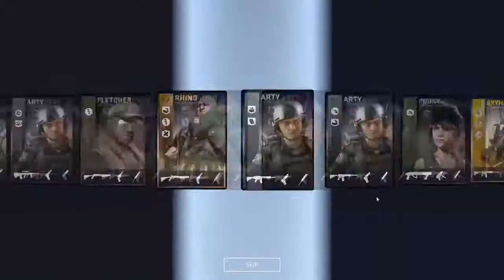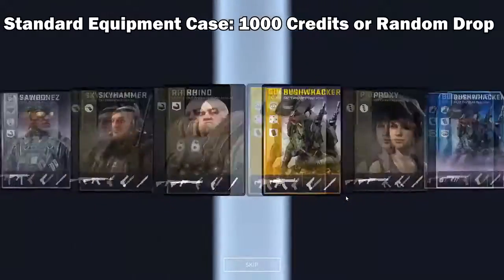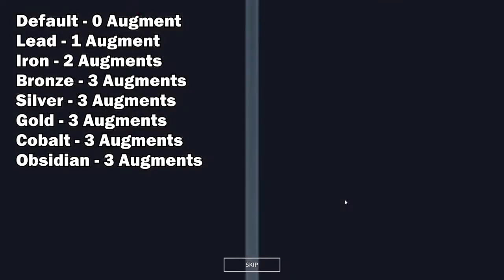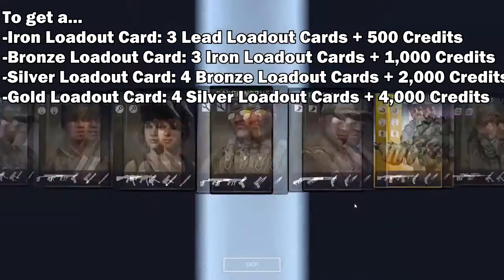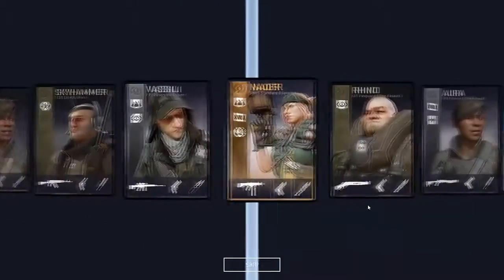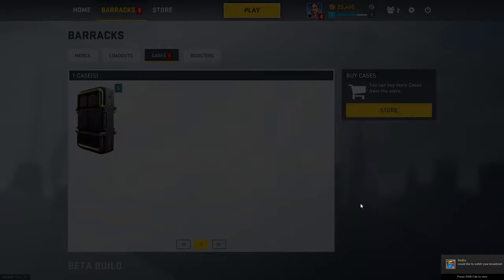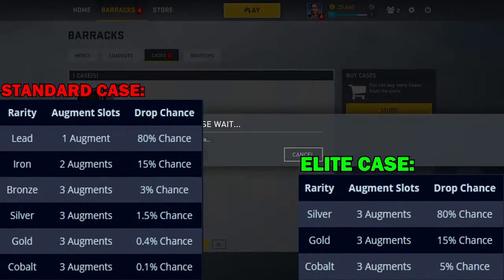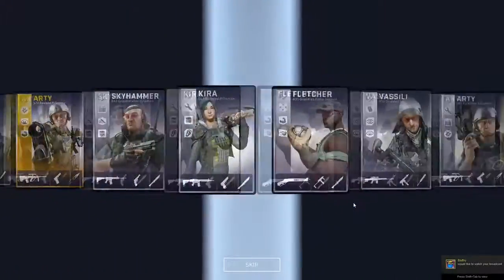*OUTDAED* Dirty Bomb | Beginner's Guide to Equipment Cases and Drop Rates!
►What's up guys? Today will be a little different than the usual tips and tricks video -we will be covering cases! And things to know about them! I'll talk about the probabilities of the different loot so you know what to expect (drop rates)

►I unbox a mix of standard equipment cases as well as 5 ELITE cases, so be sure to check out the video to see what I got! The drop rate stats are official,